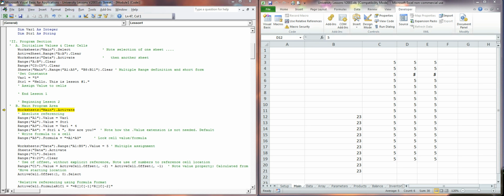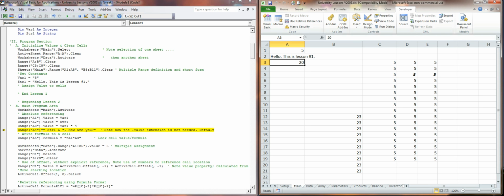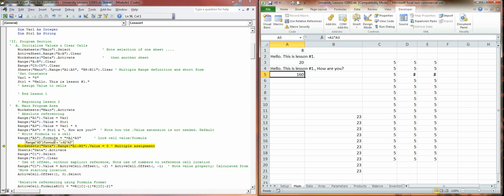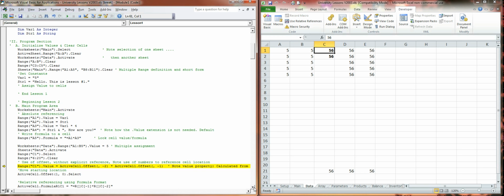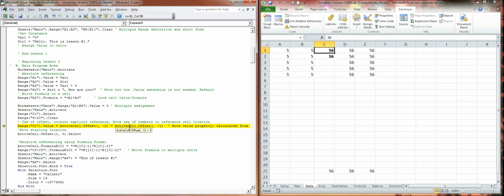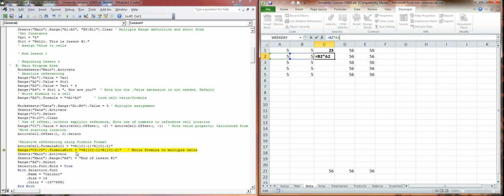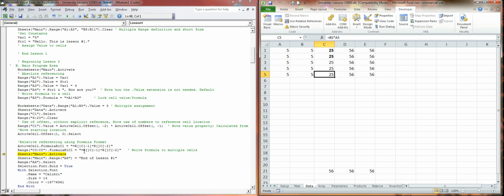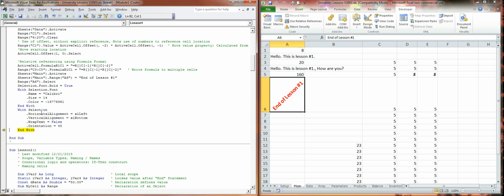VBA Lesson #3 - For Supply Chain Planning & Financial Analysis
Learn how to program Microsoft Excel VBA to automate supply chain and financial analysis. This series of lessons will give a conceptual overview with practical examples how to get started and access the power of this programming language.